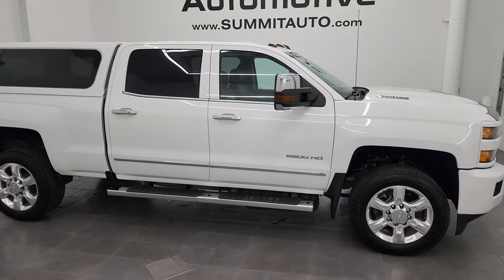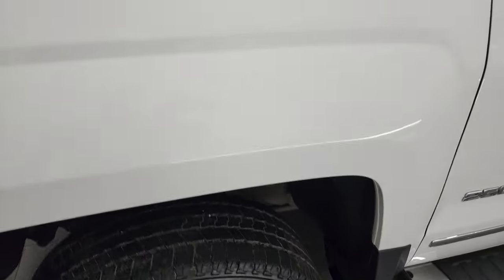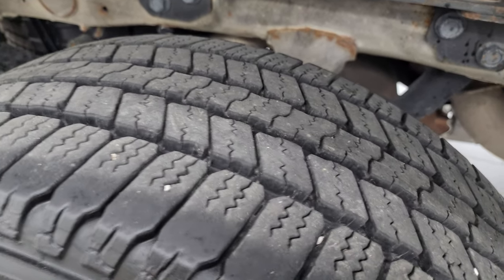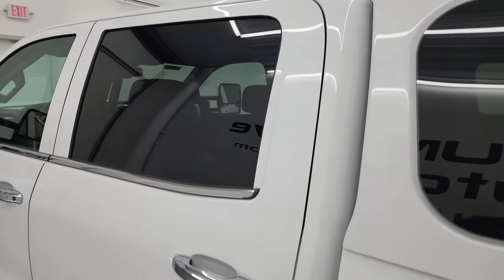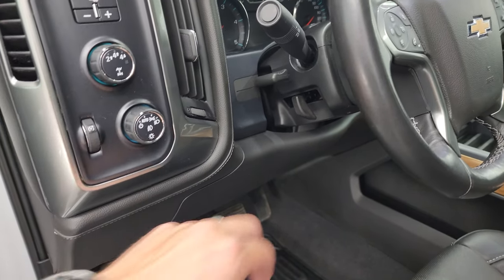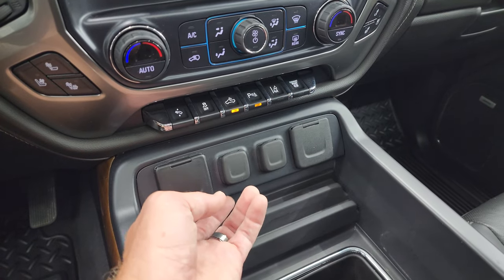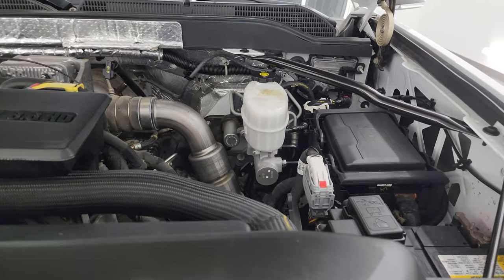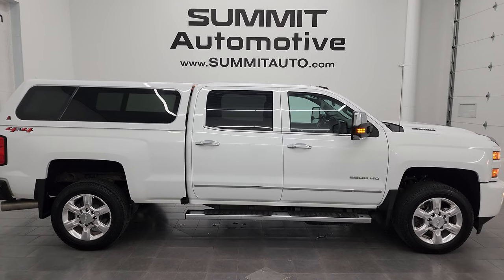2019 CHEVROLET SILVERADO 2500 LTZ CREW SHORT DURAMAX 4K WALKAROUND 14077Z SOLD!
This 2019 CHEVROLET SILVERADO 2500 LTZ CREW SHORT DURAMAX DIESEL IN SUMMIT WHITE FOR SALE IN FOND DU LAC OSHKOSH WISCONSIN 54935 is the vehicle we did walk around review of today.

Thank you for checking out this video of this 2019 CHEVROLET SILVERADO 2500 LTZ CREW SHORT DURAMAX DIESEL IN SUMMIT WHITE FOR SALE IN FOND DU LAC OSHKOSH WISCONSIN 54935

STOCK: 14077Z
PRICE: $58,991
MILES: 32,341
MAKE: CHEVROLET
MODEL: SILVERADO 2500
VIN: 1GC1KTEY8KF215706
LOCATION: FOND DU LAC OSHKOSH WISCONSIN, 54937 TRUCKS ON 41

CLEAN TITLE HISTORY! CLEAN CARFAX! 6.6 Liter V8 Duramax Diesel, L5P Motor, 445 Horsepower, Full Four Door Crew Cab, Short Box 6 1/2 Foot Shortbox, LTZ Package 1LZ, 6 Speed Automatic Allison Transmission with Optional Manual Tap Shift, Turn Dial 4x4 Four Wheel Drive 4WD, Factory GPS Navigation System, Power Sunroof Moonroof Sun Roof Moon Roof, Reverse Backup Camera Rearview Camera, Onstar System, Forward Collision Warning System, Lane Departure Warning with Lane Keep Assist, Dual Power Air Conditioned Ventilated and Heated Seats, Black Ebony Leather Seats, Bucket Seats, Memory Driver's Seat, Leer Truck Cap Topper, Full Towing Package with Receiver Trailer Hitch, Wiring and Transmission Cooler Tow Package, 5th Wheel And Gooseneck Hitch Prep Package Fifth Wheel Goose Neck, Factory Brake Controller, Factory Exhaust Brake, LED Side Lights, Power Fold in Power Mirrors with Built-in Directional Signals, Telescopic Tow Power Mirrors, Stabilitrak Traction Control, 3.73 Gears with Automatic Locking Differential Limited Slip Differential, Goodyear Wrangler SR-A LT265/60 R20 Tires, 20 Inch Rims Premium Wheels, Polished Aluminum Rims Premium Wheels, Four Wheel Disc Brakes, Factory Chromed Stepbars, Spray-in Bedliner, Bedrail Covers, Clearance Lights, Fog Lights, Projector Lamp Headlights, EZ Raise Assist Tailgate, Locking Tailgate, Rear Bumper Steps, Chrome Trimmed Grill, Chrome Trimmed Mirrors, Cowl Induction Sport Hood, Bug Shield, Chevy MyLink Touchscreen Radio, AM / FM Radio Tuner, Sirius/XM Satellite Radio Capabilities Sirius / XM, CD Player, Bose Premium Audio Sound System, Bluetooth, Hands-Free Phone Controls Blue Tooth, Android Auto Compatible, Apple Car Play Compatible, Auxiliary MP3 Jack Portable Audio Connection, USB Jack Portable Audio Connection, Keyless Entry with Factory Remote Start, Power Sliding Rear Window Rear Window Defroster, Adjustable Height Seatbelts, Driver and Passenger Front Air Bags, L.A.T.C.H. Child Safety System, Side Curtain Air Bags SRS Safety Restraint System, Heated Steering Wheel Multi-Function Steering Wheel Controls, Homelink System with Three Programmable Buttons for Garage Doors, Lighting Systems & Security Systems, Compass, Outside Temperature Display and Mileage Display, Dual Multi-Zone Climate Control , Power Adjustable Pedals, Factory All Weather Floormats, Wireless Cell Phone Charge Pad, Woodgrain Dash And Door Trim, Air Conditioning AC, Cruise Control, Power Locks, Power Windows, Automatic Headlights Autolamp, Tilt/Telescope Steering Wheel, 110V / 150W Auxiliary Power Outlet, Summit White, CLEAN AUTOCHECK! Very very clean inside and out! This is one of the sharpest 2019 Chevrolet Silverado 2500 crewcab shortbox 3/4 ton diesel trucks on our lot! Make your move before this super clean 4wd is gone!

STOCK: 14077Z
PRICE: $58,991
MILES: 32,341
MAKE: CHEVROLET
MODEL: SILVERADO 2500
VIN: 1GC1KTEY8KF215706